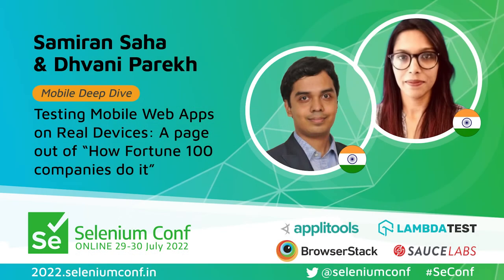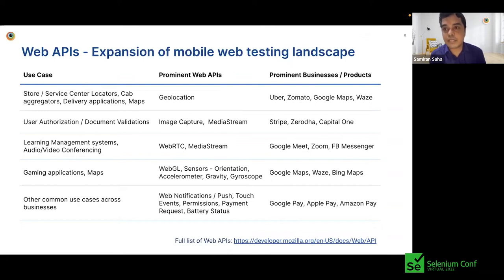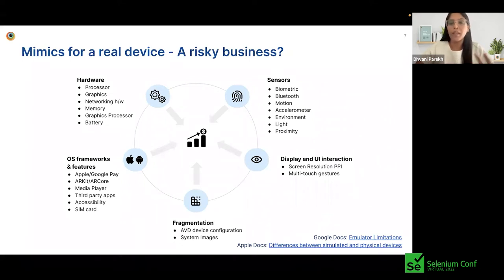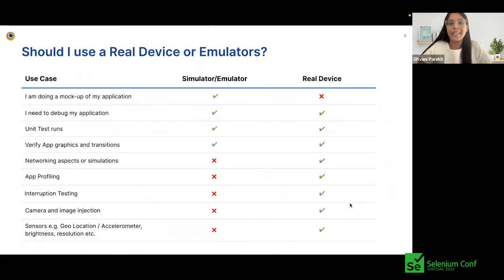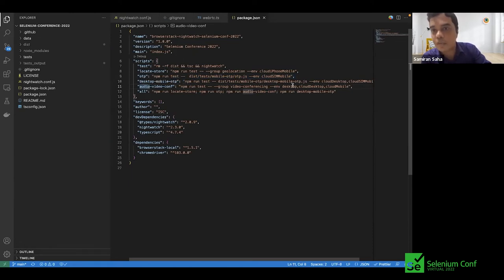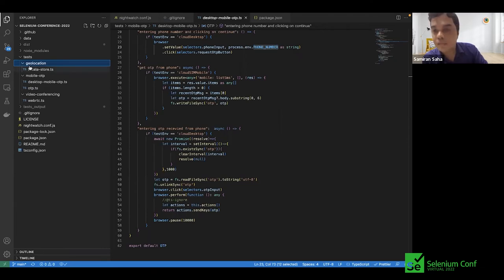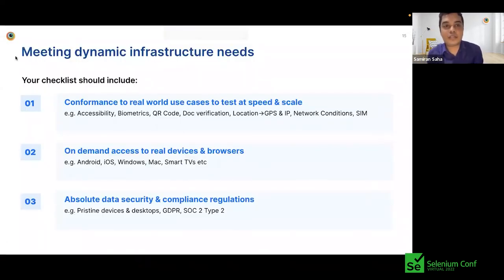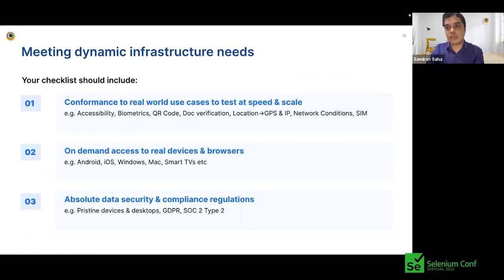Testing Mobile Web Apps on Real Devices: How Fortune 100 companies do it-Samiran & Dhvani SeConf 22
With the advent and advancements in Web APIs, accurately displaying responsive web page content across fragmented mobile device browsers is merely just one of the checkboxes that Quality Assurance teams need to care about, albeit a very important one.

Similar to native / hybrid apps installed directly on Android and iOS, mobile web applications also implement advanced real world use cases that heavily leverage mobile device hardware such as processor, graphics, memory etc. and device sensors like camera, microphone, location, motion etc.
In addition, web apps can also access device OS level features for SMS/call integrations, notifications, payments, accessibility which further calls for testing such web apps on real mobile devices.
In our talk, we are going to cover -

Expansion of mobile web testing landscape with Web APIs

Why is mobile web testing important for businesses

Real-world mobile web testing customer use cases across Finance, Banking and E-commerce

Mimics for a real device : A risky business

Achieving versatility in meeting the dynamic infrastructure needs